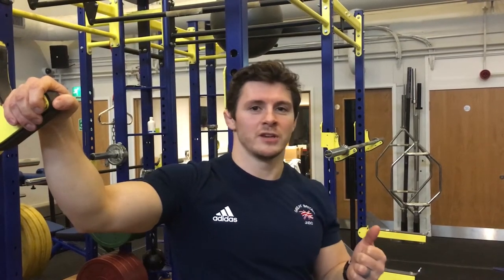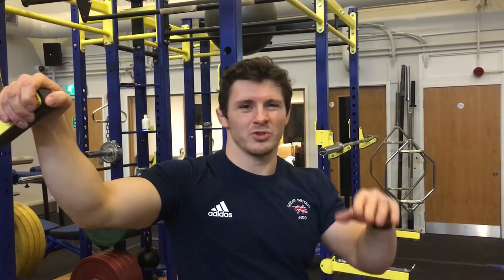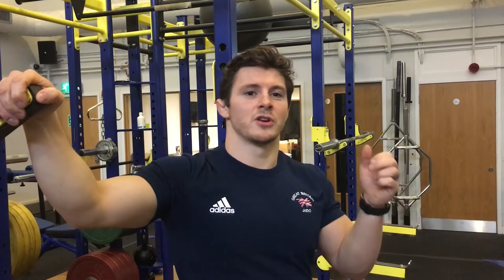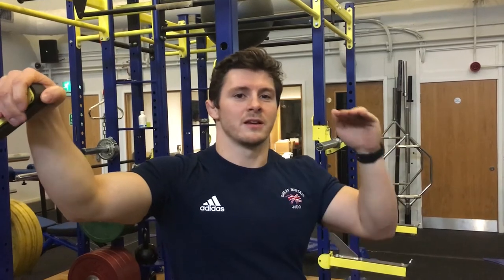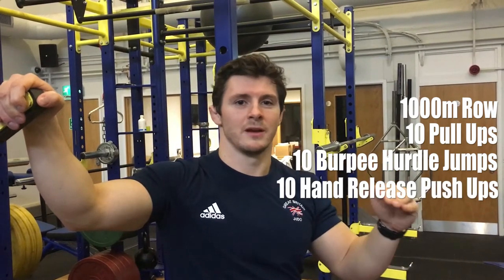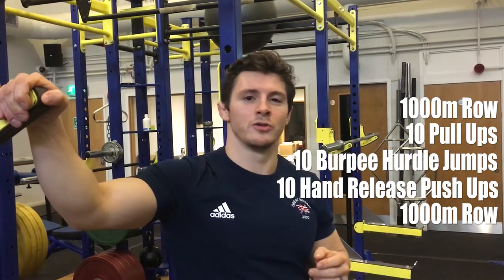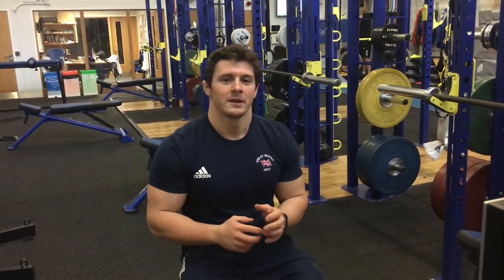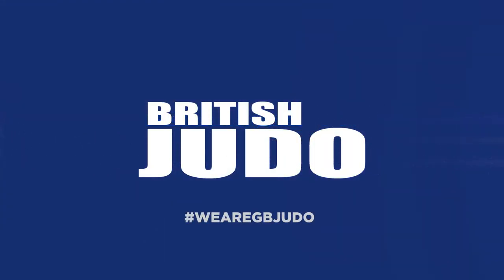GBJudoFestiveFitness - Session 2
Today it's the turn of our second Festive Fitness Challenge - the 'Christmas Cracker'. Check it out, give it a go and tell us how you did at GBJudoFestiveFitness on Twitter

Good luck!